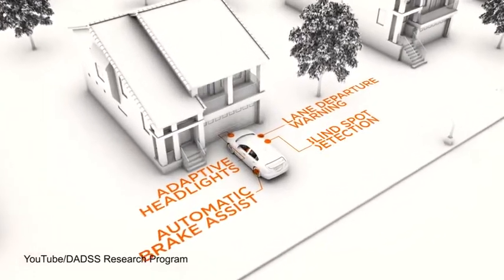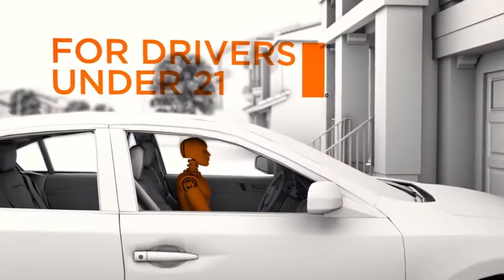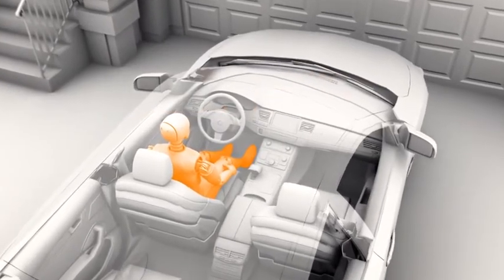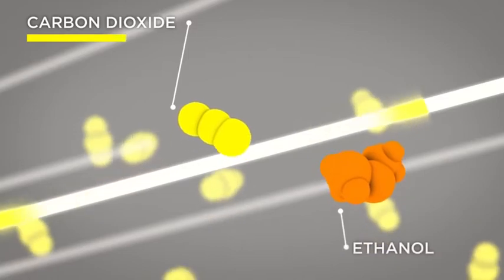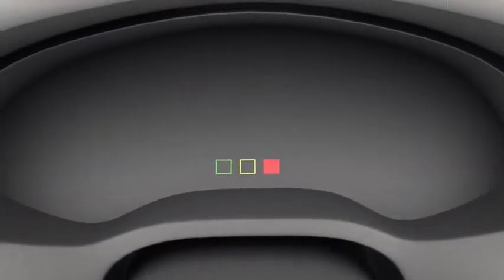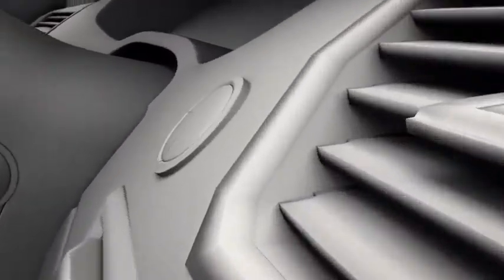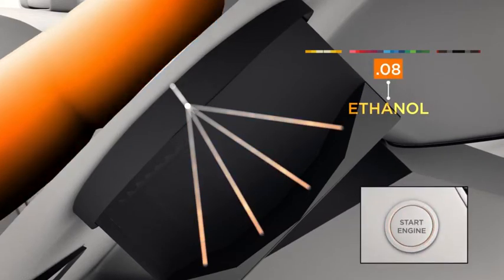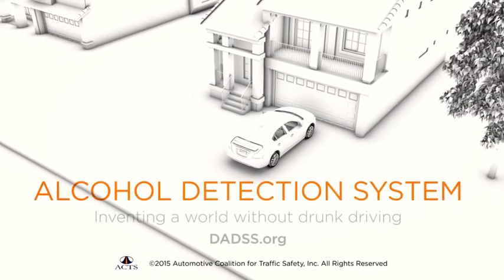New blood alcohol sensors could make cars shut down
Blood alcohol sensor technology might cause cars to shut down if they sense drivers are over the legal blood alcohol limit, it has been revealed.